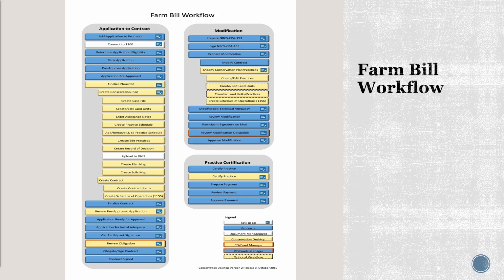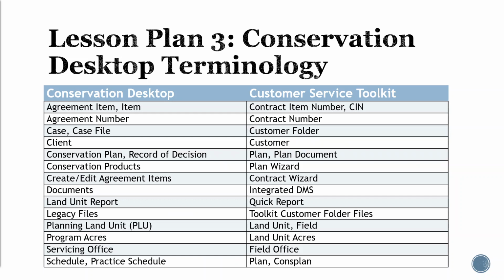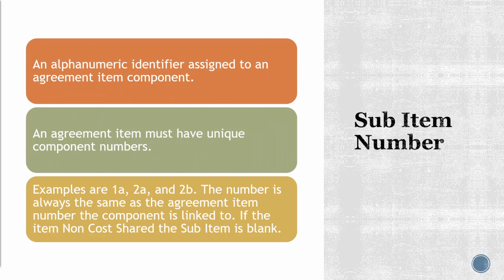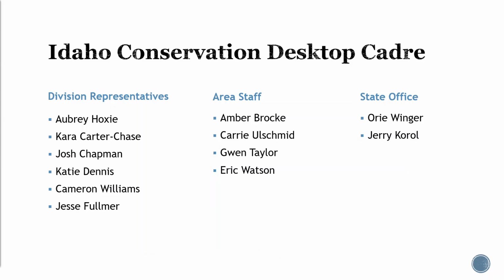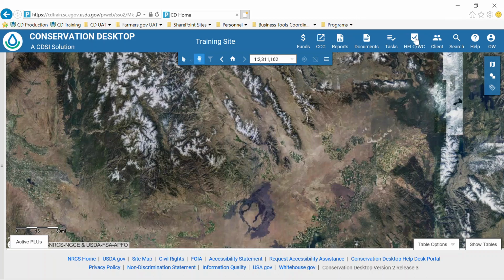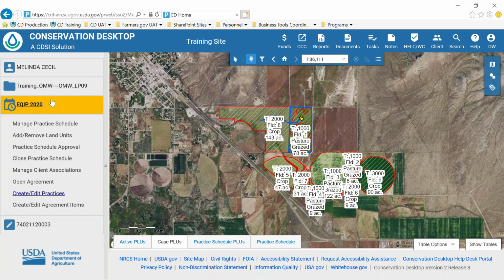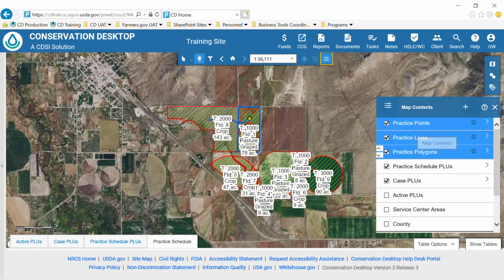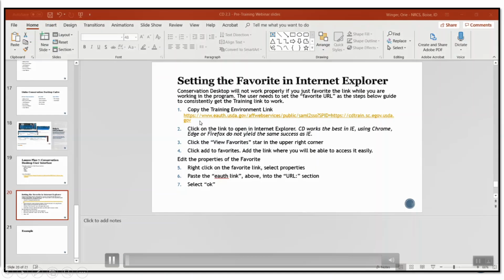Conservation Desktop 2.3 Pre-Training Webinar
Required Pre-Training Webinar for Conservation Desktop 2.3 Hands-On Training in Idaho. This training is required to be watched prior to attending the in person sessions.